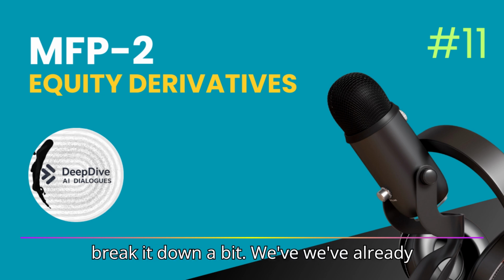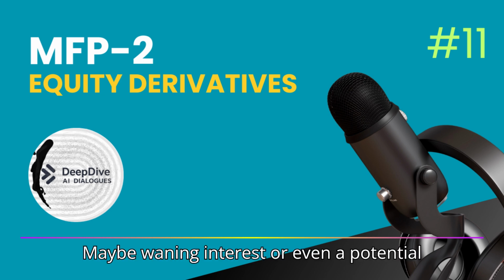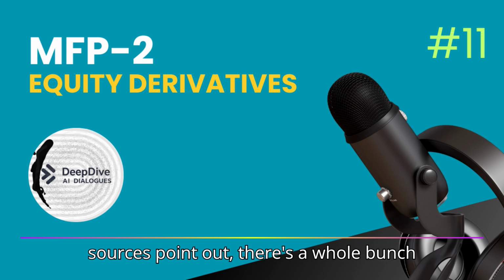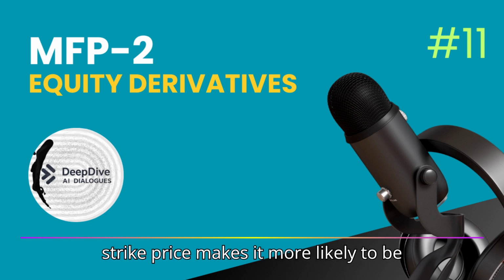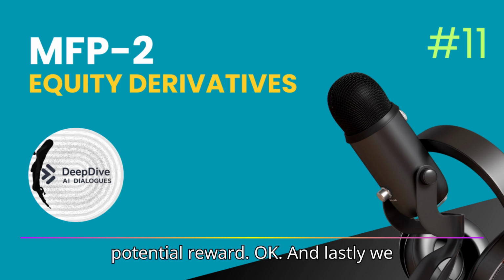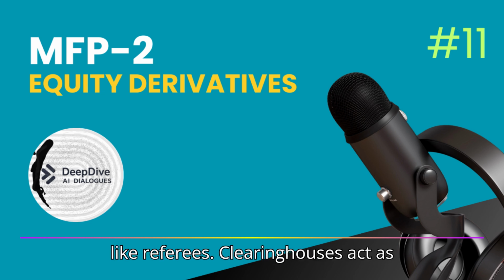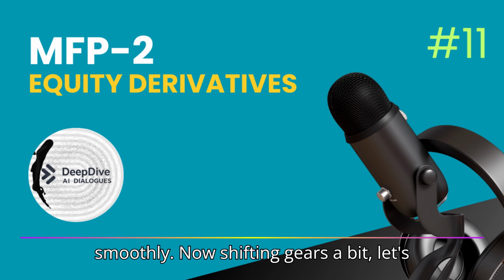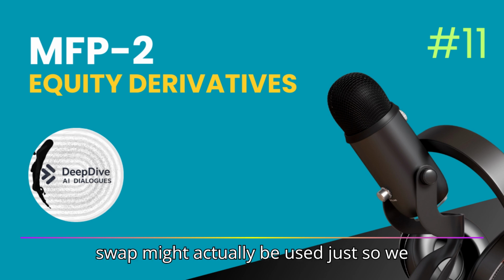MFP-2 | Equity Derivtives | DeepDive AI Dialogues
Welcome to DeepDive AI Dialogues, where we use Notebook LM to explore a wide range of educational topics and enrich your understanding of the world. Whether you're an IGNOU student, a lifelong learner, or simply curious, we generate AI-driven discussions to delve into complex concepts and offer fresh perspectives. Join us on a journey of intellectual discovery.

The video talks about Equity Derivatives.
Overview of Derivatives Derivatives are financial instruments whose value is derived from an underlying asset. Unlike buying a stock or bond directly, a derivative's value is based on the performance of that asset. Derivatives can be used to manage risk or to speculate on the direction of an asset's price.
Types of Derivatives Common types include forwards, futures, options, and swaps.
Forwards Forwards are custom agreements between two parties to trade an asset at a set price on a future date. For example, you could lock in a price today to buy an apartment a year from now. If the market price increases, you are protected; however, if the market price decreases, you are still obligated to buy at the agreed-upon price.
Futures Futures contracts are standardized and traded on exchanges. They involve margin requirements and daily settlement, where your account is adjusted daily for profits or losses. Open interest, the total number of outstanding futures contracts, can signal the strength of interest in the underlying asset.
Options Options give you the right, but not the obligation, to buy (call option) or sell (put option) an asset at a specific price.
Intrinsic value is what an option is worth if exercised immediately.
Time value reflects the potential for the asset's price to move favorably before the option expires.
It can be better to sell an option than to exercise it to capture both intrinsic and time value.
Factors influencing option prices include the underlying asset price, strike price, time to expiry, volatility, interest rates, and dividends.
The VIX, or fear index, measures implied volatility in the S&P 500 options market and indicates market expectations for price swings.
Swaps Swaps are agreements between two parties to exchange cash flows or liabilities based on specific conditions, often used to manage interest rate or currency risk. For example, a company with a floating interest rate loan might swap it for a fixed rate to gain more certainty.
Trading Strategies Derivatives can be used for hedging, speculation, and arbitrage.
Hedging involves offsetting potential losses in an underlying asset. For example, selling Reliance futures can cushion the blow if the stock price drops.
Speculation involves making calculated bets on market movements. Buying Nifty futures if you think the Nifty will rise is an example.
Arbitrage is about exploiting price differences in different markets. Buying DF stock in the cash market and selling DF futures contracts simultaneously to profit from the price difference is an example.
Risk Management Understanding value at risk (VaR) helps estimate potential losses on a portfolio. Exchanges use margining systems like initial margin and mark-to-market margin. Span margining assesses the overall risk of an entire derivatives portfolio.
Clearing and Settlement Clearing houses act as intermediaries between buyers and sellers to mitigate counterparty risk. Trading members (brokers) execute trades, while clearing members guarantee settlement.
Accounting and Taxation Indian accounting standards and international financial reporting standards (IFRS) provide guidelines for accounting for futures and options.
Market Indicators Open interest, cost of carry, implied volatility, and the put-call ratio can offer valuable insights into market psychology